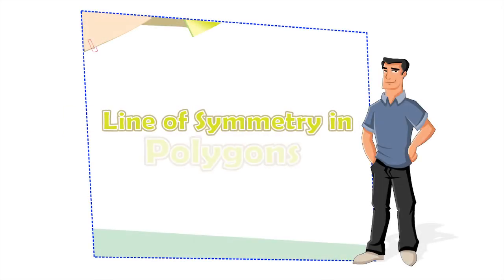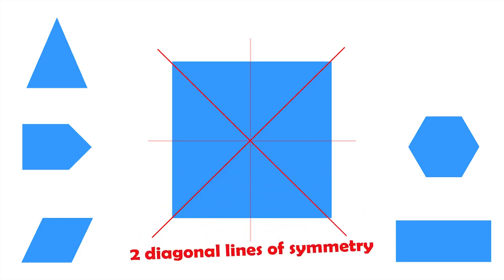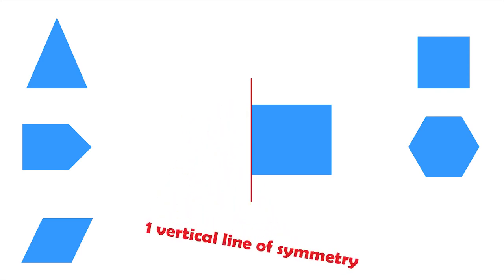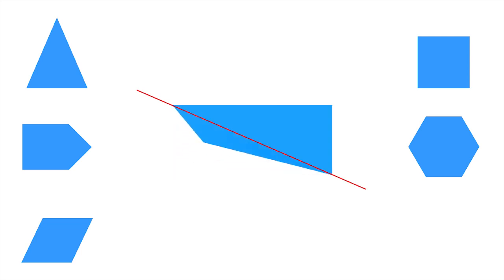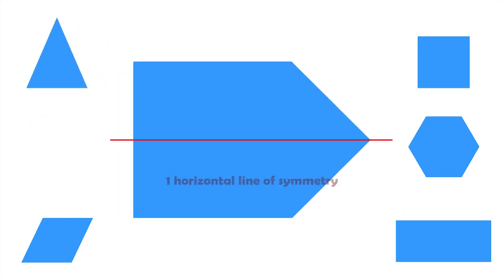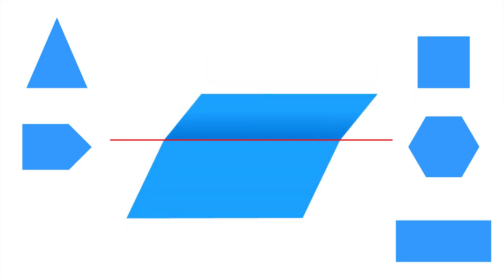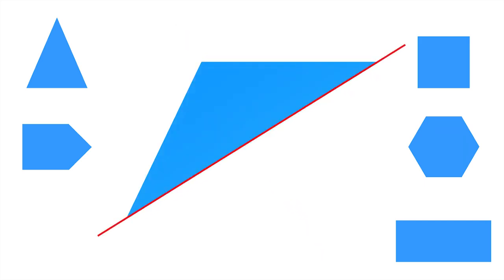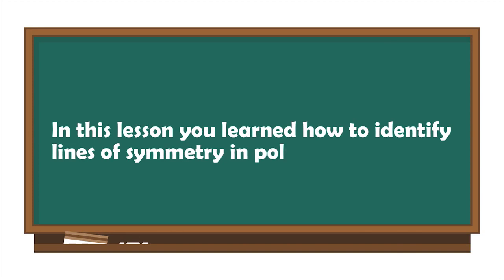Line of Symmetry in Polygons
Identify lines of symmetry in polygons.